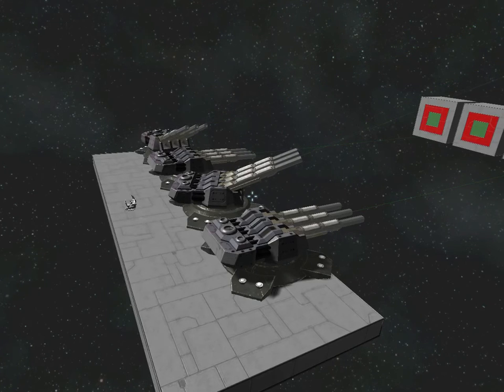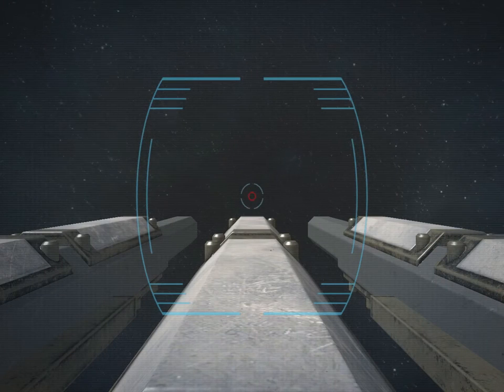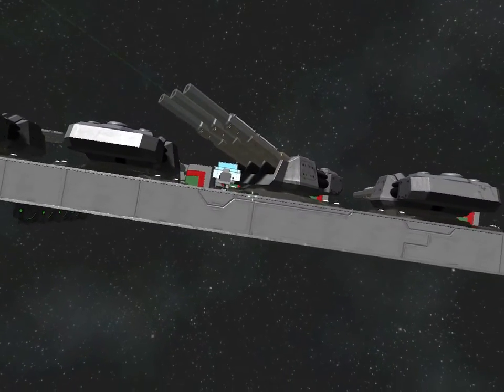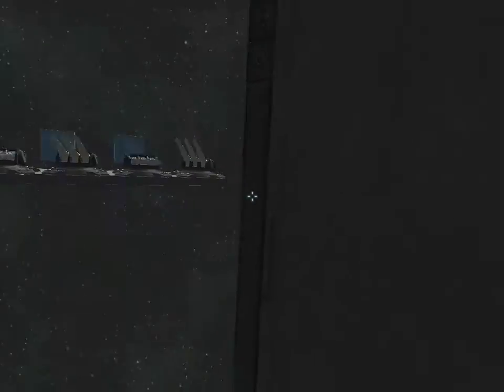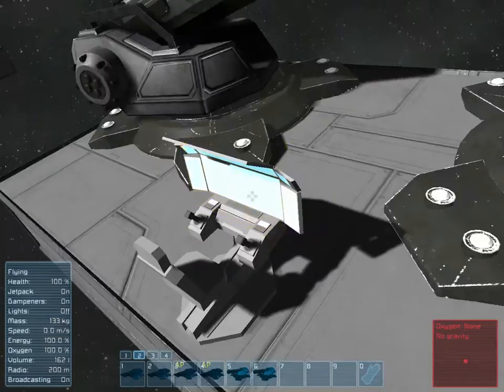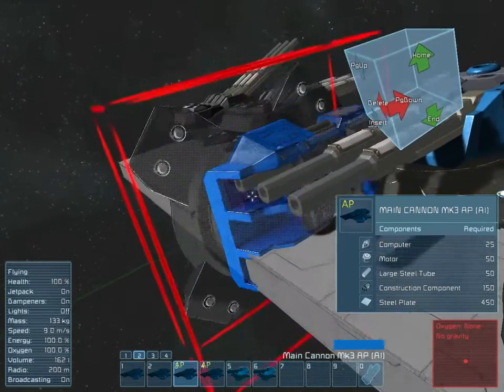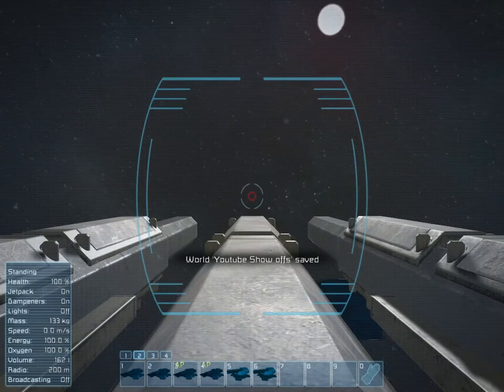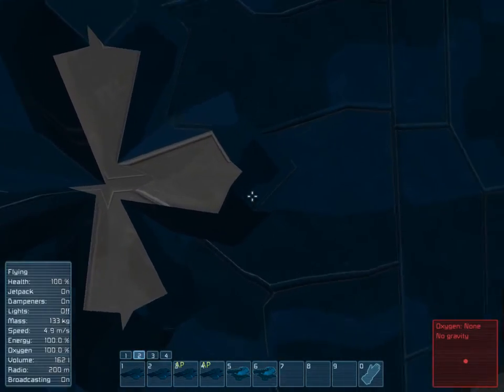Space Engineers MWI - Main Battleship Cannon Mk3 + MWI - Battleship Cannon Mk1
Space Engineer MWI = Equivalent to MAC rounds Halo?